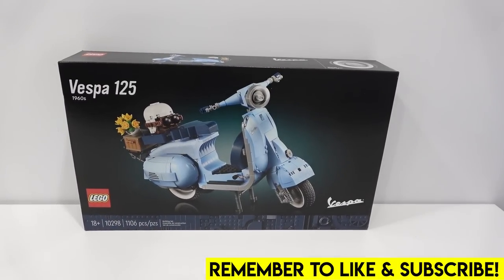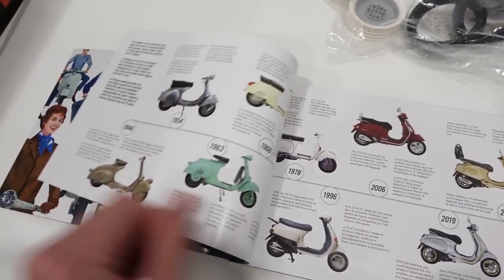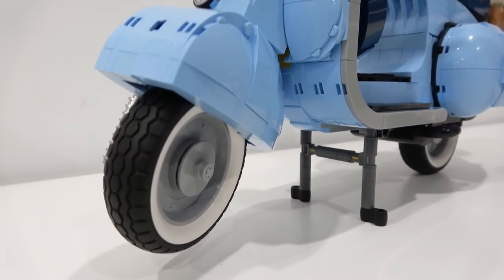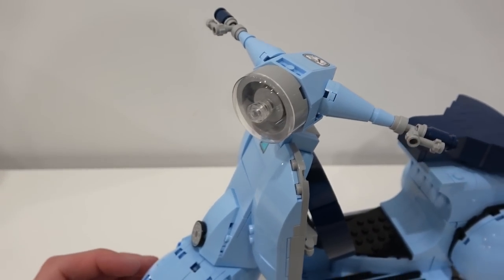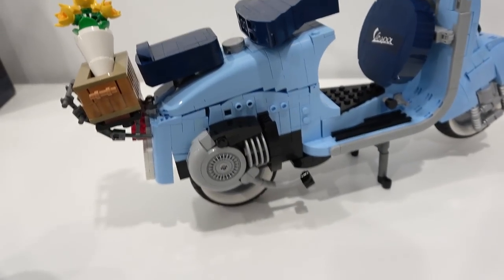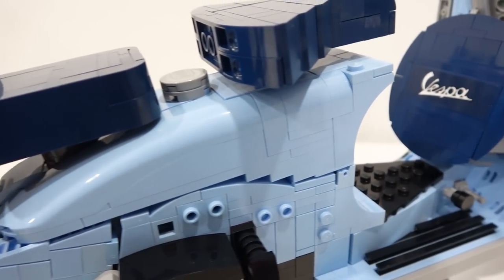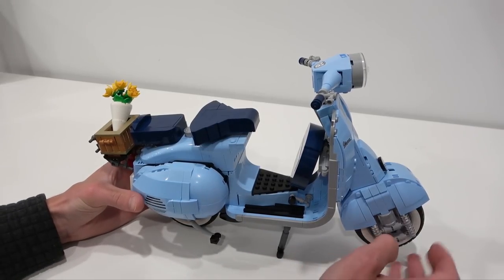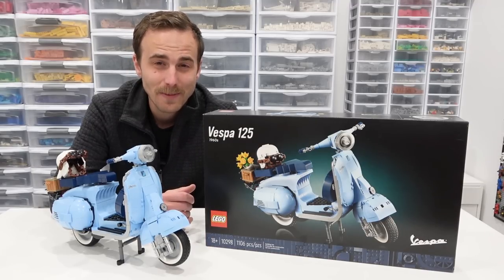LEGO VESPA 125 Build & Review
Today we unbox, build, and take a detailed look at the LEGO Vespa 125! This set is a great addition to the Creator Expert Vehicle line up! It has a unique building style with lots of different angles, exclusive wheels, a cute helmet build,  an interesting color, and much more!